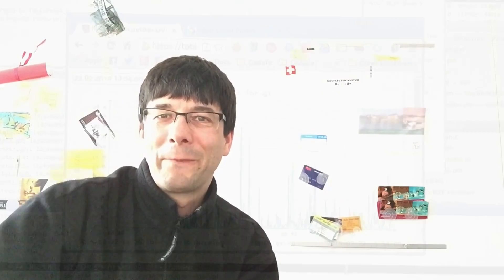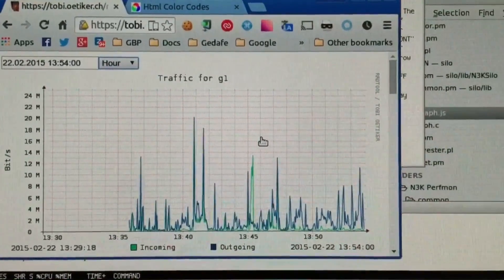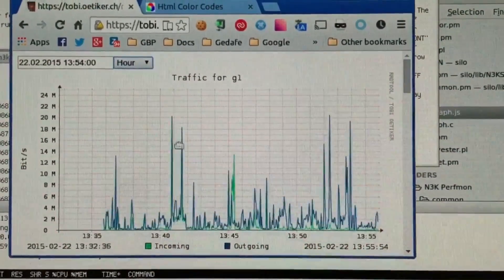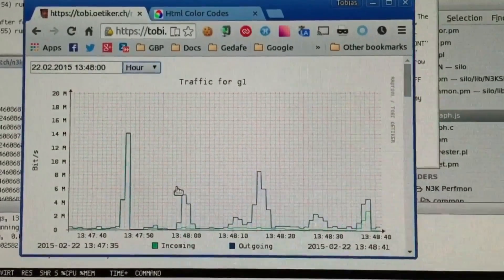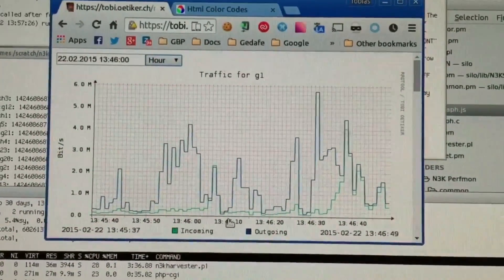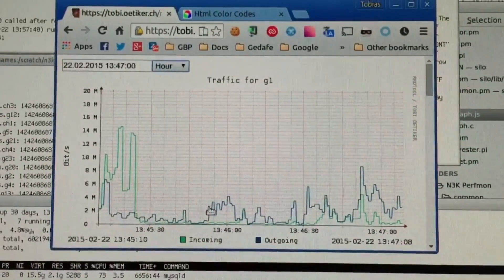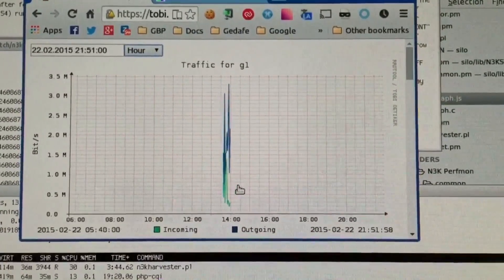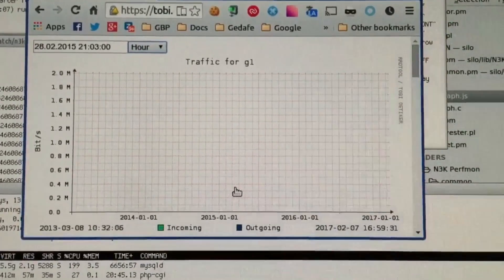Interactive rrdtool graphs